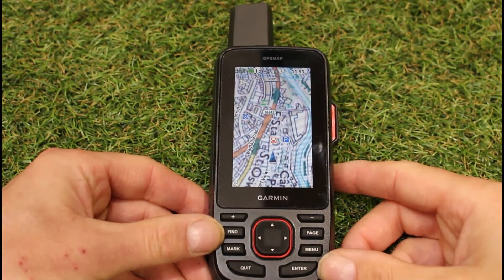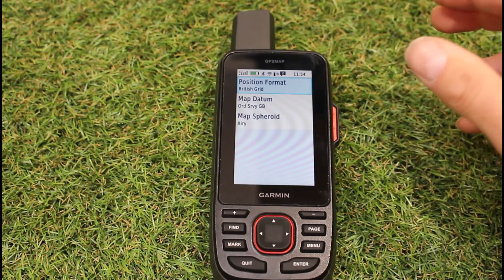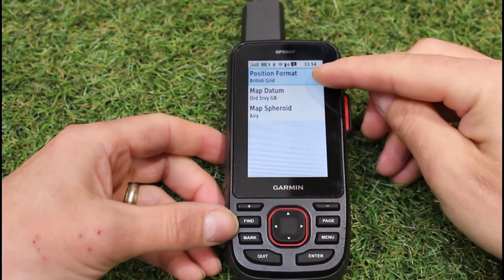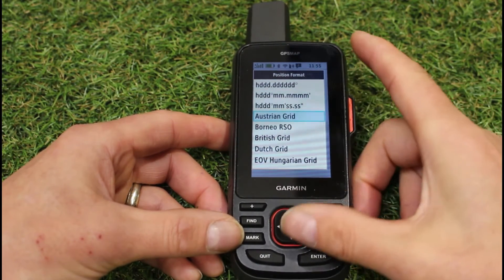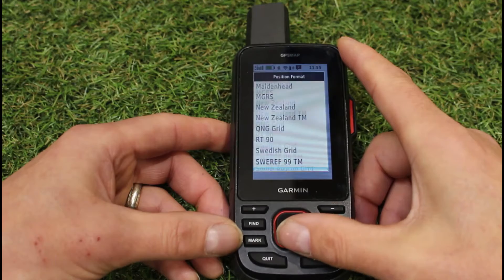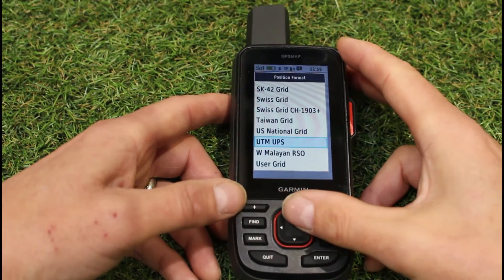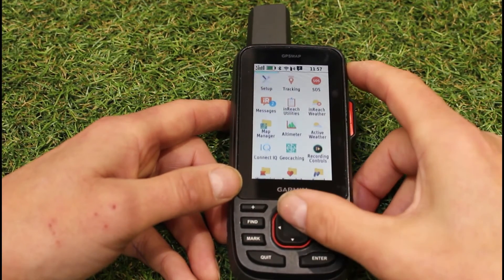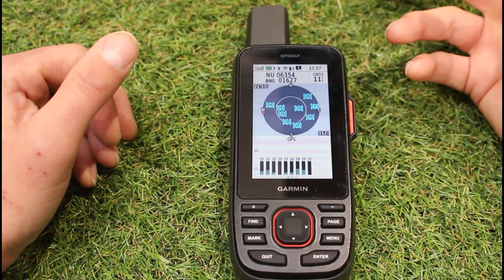Taking your Garmin Handheld GPS Abroad - Video 1 - Position Format Setting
Heading overseas with your Garmin GPS unit?

This video is 1 in a series of 4 units looking at what settings need changing in your GPS unit before you head overseas with your GPS unit.

This video looks at changing the Position Format in your Garmin GPS unit.

You can read the full article and watch the other videos